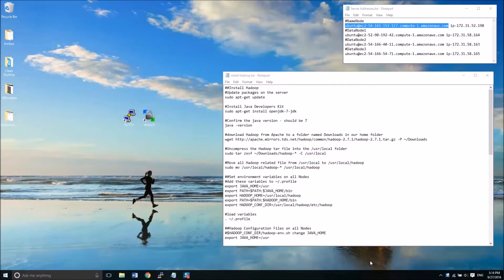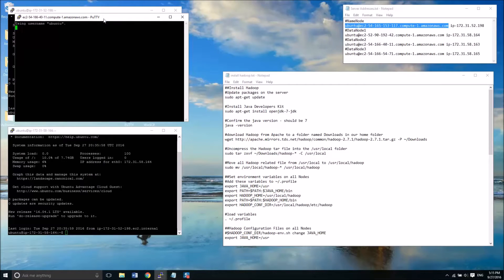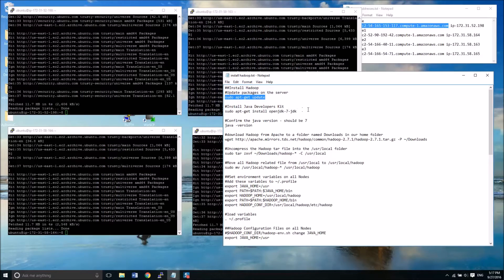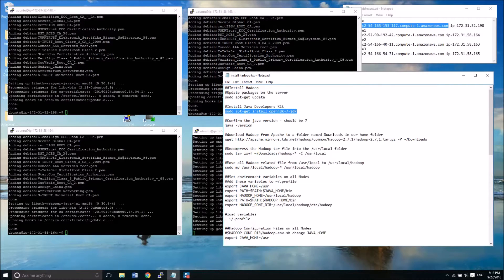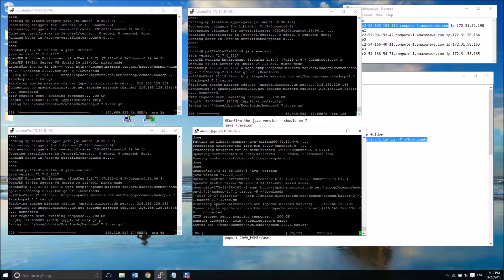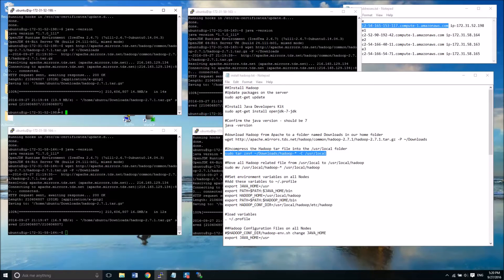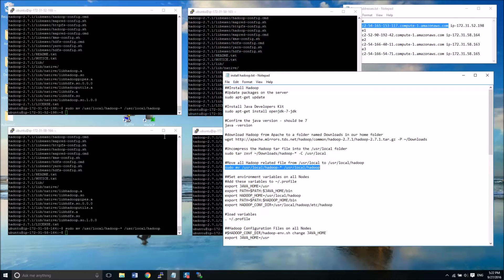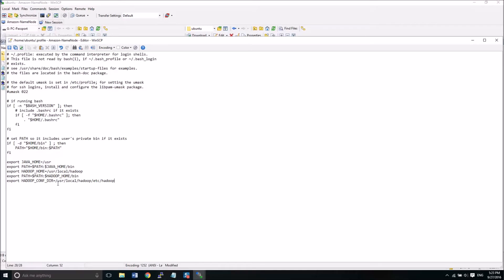Hadoop on Amazon AWS Part 4: Install Hadoop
Install Hadoop on a 4 Node Cluster on Amazon AWS